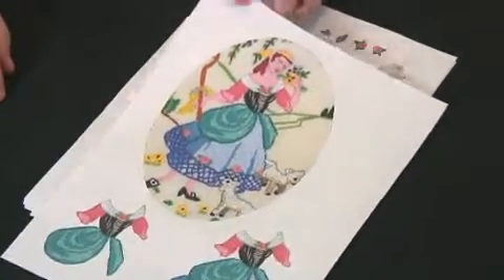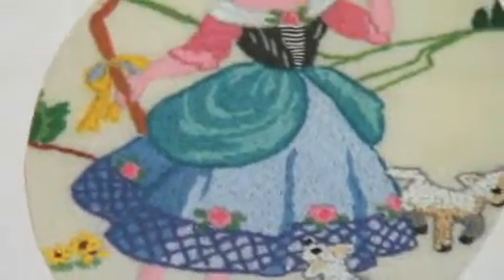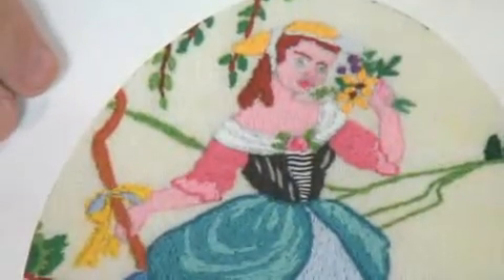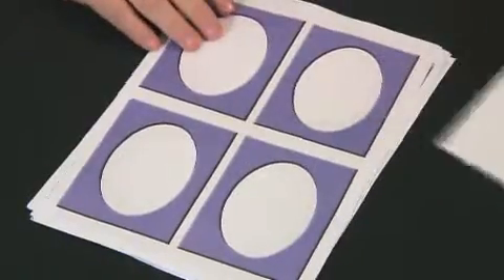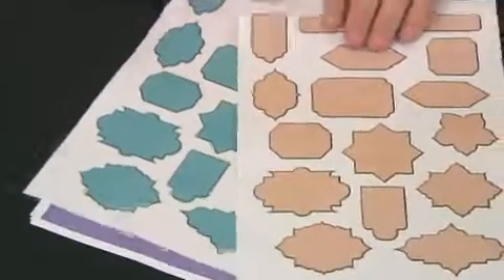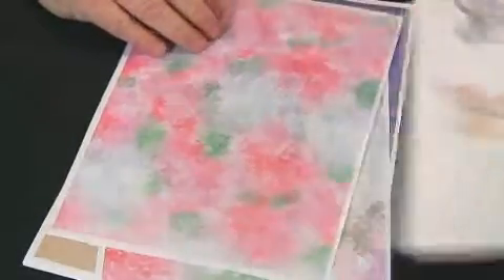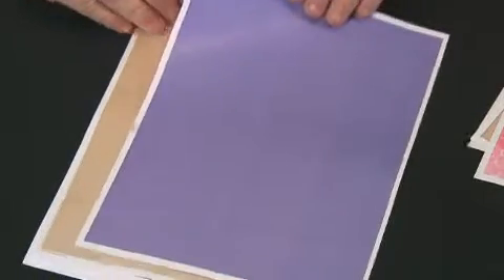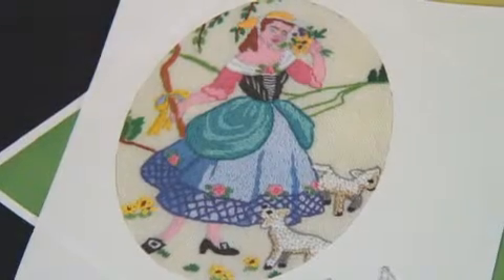Alan & Barry Craft Show - Dot's Heirlooms Little Bo Peep Craft Download Show